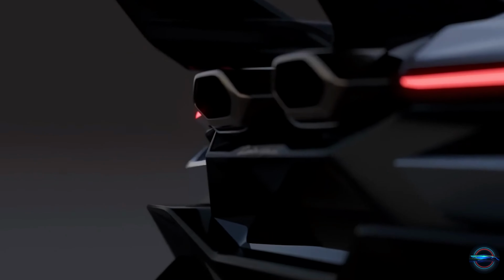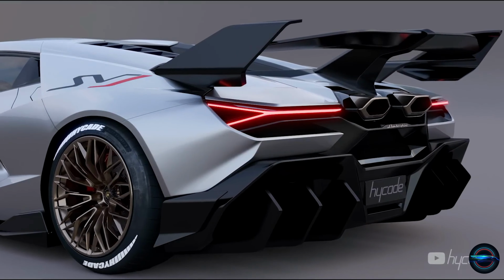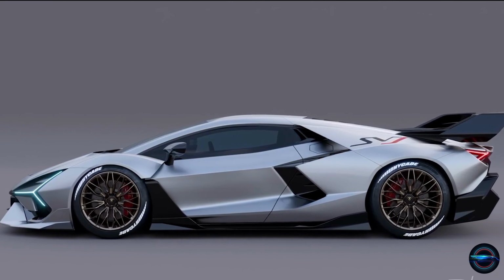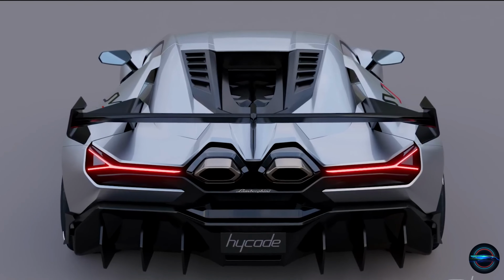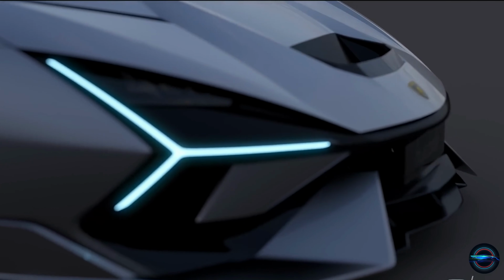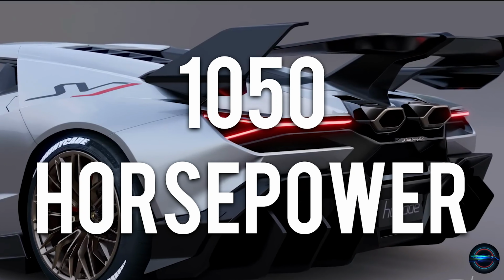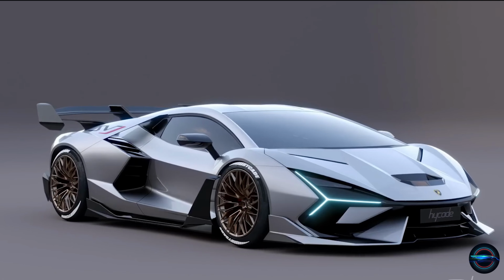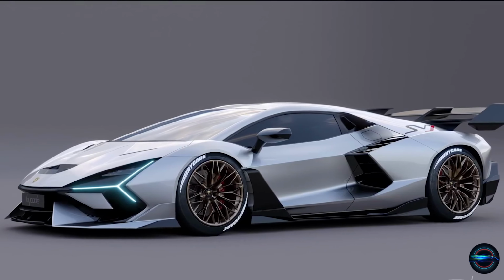Get Ready to be Blown Away: Lamborghini SVJ is Here!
Are you a supercar lover? Then you don't want to miss out on the inside scoop of the upcoming Lamborghini Aventador successor. In this video, we'll give you an exclusive look at the SVJ variant, based on leaked patent drawings and designed by renowned automotive designer, The Hycade. The sporty body kit, including redesigned side vents and a massive rear spoiler, is sure to leave you speechless. And when it comes to performance, the SVJ variant is expected to pack a punch with its powerful hybrid engine producing 1050 horsepower. So, join us for an exciting preview of what's to come in the world of supercars.